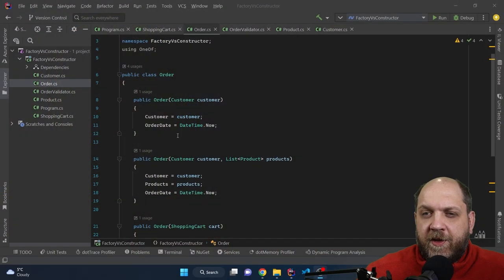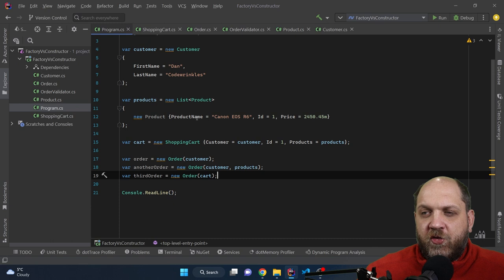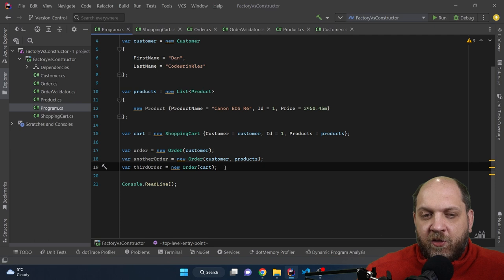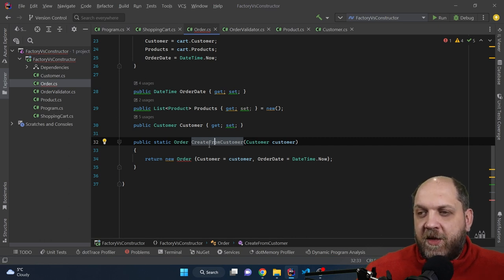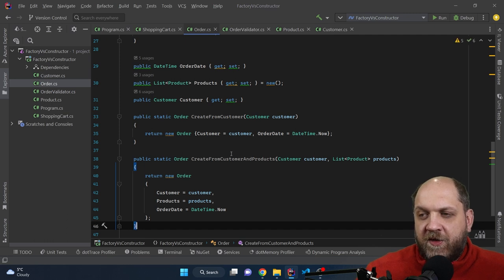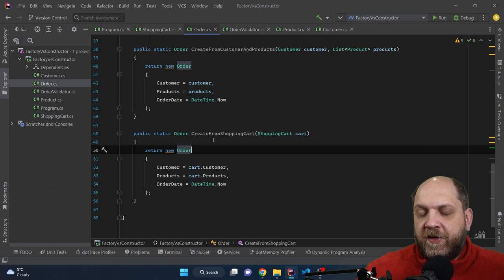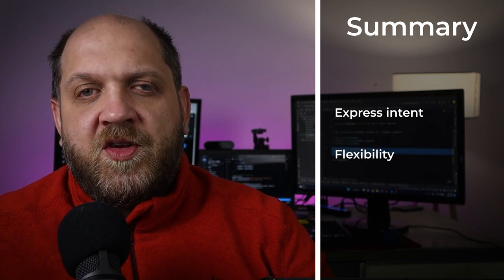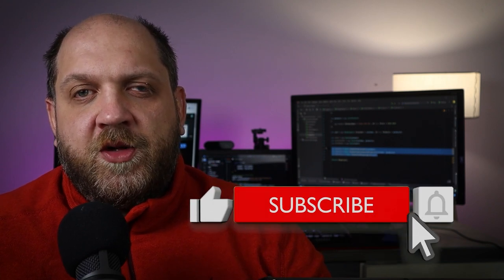Are Factory Methods Better Than Constructors?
We use constructors everyday, but recently there is a trend that promotes the use of static factory methods instead. Therefore the question, are factory methods better than constructors? I personally tend to favor factory methods over constructors. Join me in this video where I'll explain my thought process and also give some concrete examples to emphasize why I favor factory methods over constructors.

Contents:
1. Intro: 00:00
2. Factory methods vs constructors: 00:34
3. Expressing intent: 00:56
4. Flexibility: 05:58
5. Introducing OneOf: 09:43
6. Conclusions: 13:03